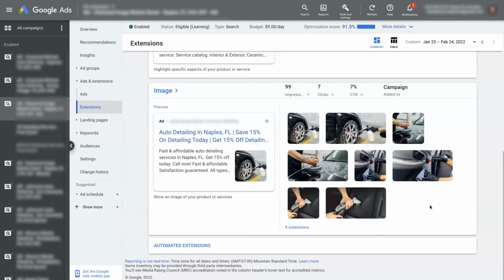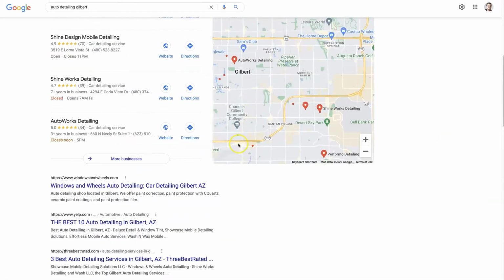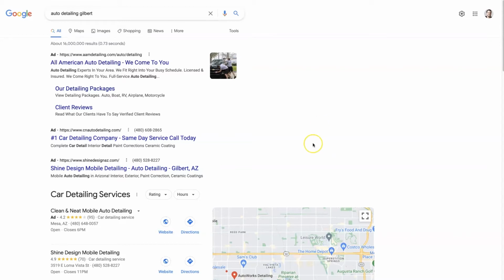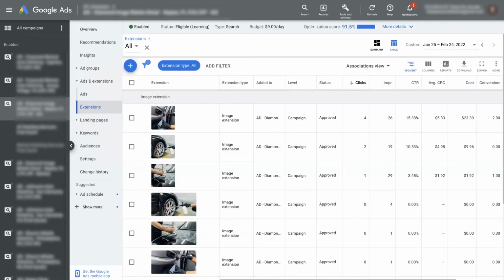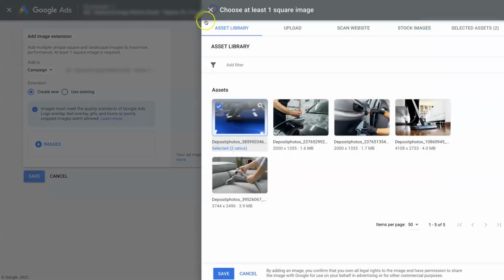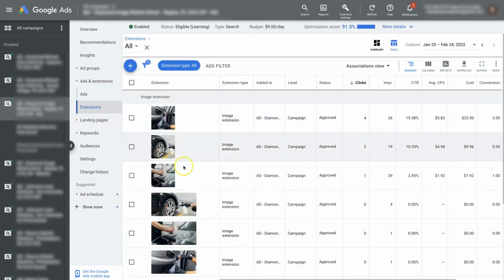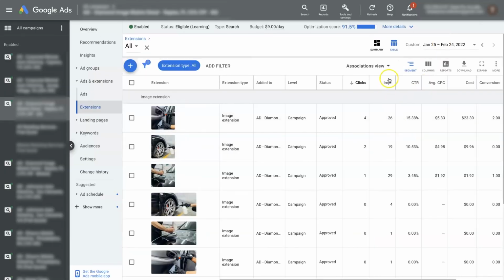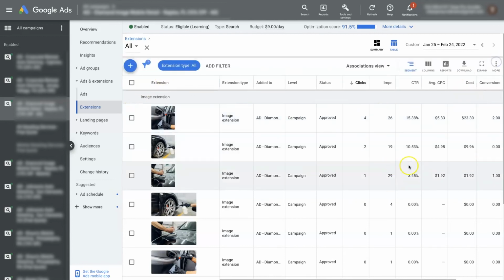Google Ads Image Extensions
Google Ads image extensions are a powerful way to improve the performance of your Google Ads.

This relatively new feature allows you to display relevant images next to your ads which helps people get a sense of what you are offering in your ads.

As the old cliche goes, a picture speaks a thousand words and that can be just as true with images in your ads. They allow you to convey a message quite quickly to potential prospects who are viewing your ads.